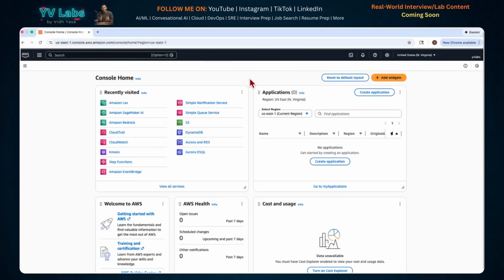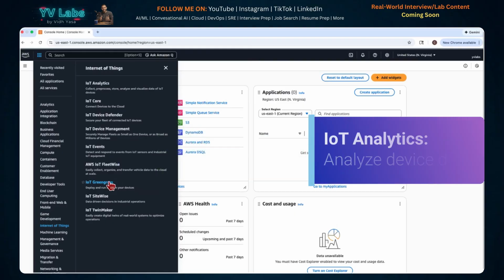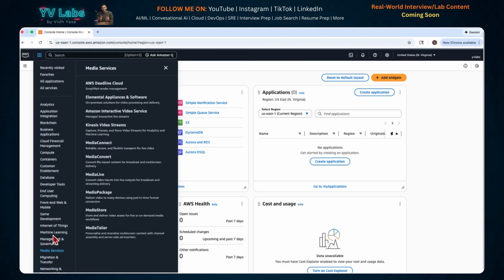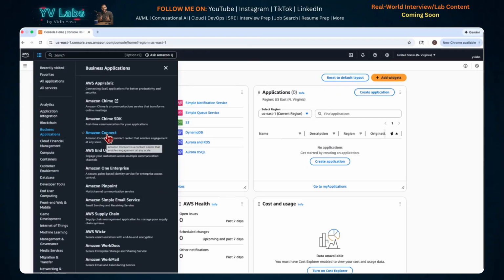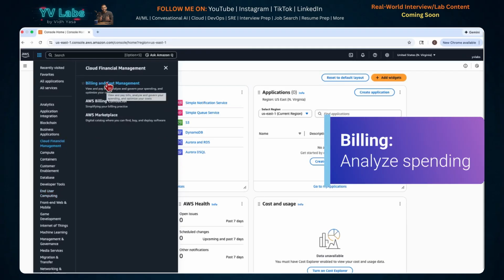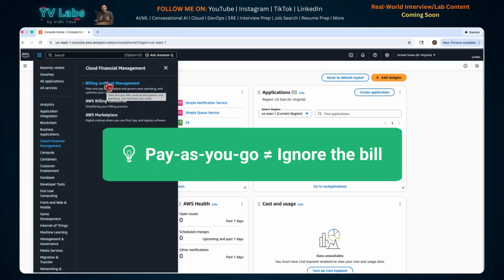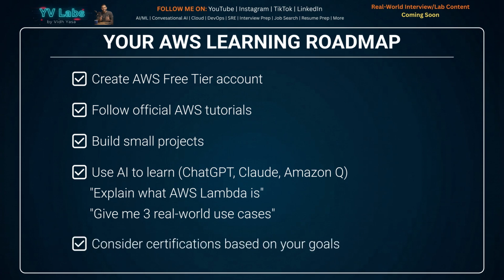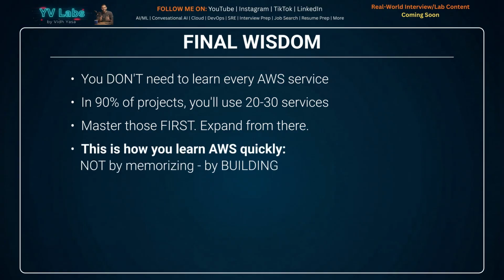AWS Ecosystem Deep Dive (Part 11/11): Your Complete AWS Roadmap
We made it. 11 parts. Over 100 services. One continuous story.

Welcome to the grand finale, Part 11, of the AWS Ecosystem Deep Dive series! This episode provides an extensive overview, wrapping up our exploration of key AWS services. We recap the entire series, reinforcing essential concepts for anyone looking to learn aws and understand aws architecture. This is a crucial video for those seeking a comprehensive introduction to aws and a clear understanding of cloud computing.

This is the Grand Finale of the AWS Ecosystem Deep Dive. I cover the remaining categories (IoT, Media Services, Business Applications, and Cost Management), do a comprehensive recap of the entire journey, and tell you exactly what to do next — so you walk away with a complete map of the AWS ecosystem in your head.

🏁 What you'll learn in Part 11:
→ IoT — Connecting smart devices to AWS
→ Media Services — Video streaming and processing
→ Business Applications — End-user and productivity services
→ Cost Management (Cloud Financial Management) — Billing & Cost Management, AWS Budgets (spending alerts), Cost Allocation Tags (track cost by project/team), Savings Plans / Reserved Instances
→ COMPLETE SERIES RECAP — Every category, one map
→ What's Next — your AWS learning path + the 20-30 services that actually matter

💡 The most important lesson of the whole series:
You do NOT need to learn every AWS service. In 90% of projects you'll use maybe 20-30. Master those first, then expand. That's how you learn AWS quickly.

📋 THE COMPLETE JOURNEY (100+ services):
Part 1: 🔐 Security & Identity (IAM, Cognito, KMS, Secrets Manager)
Part 2: 🌐 Networking (VPC, Route 53, API Gateway, CloudFront)
Part 3: ⚡ Compute & Containers (EC2, Lambda, ECS, EKS)
Part 4: 🗄️ Databases & Storage (RDS, DynamoDB, S3)
Part 5: 🔗 Integration (SQS, SNS, EventBridge, Step Functions)
Part 6: 📊 Analytics (Kinesis, Athena, Redshift)
Part 7: 🔧 CI/CD (CodePipeline, CloudFormation)
Part 8: 📦 Migration (DMS, Application Migration Service, Snow Family)
Part 9: 🎛️ Management & Governance (CloudWatch, CloudTrail, Auto Scaling)
Part 10: 🤖 AI/ML (Bedrock, SageMaker)
Part 11: 🏁 Grand Finale ← YOU ARE HERE

⏱️ TIMESTAMPS:
0:00 — Welcome to the Finale + Congratulations
0:35 — What Part 11 Covers
0:52 — The Payoff: The Complete AWS Map
1:16 — IoT (Smart Devices)
~2:00 — Media Services
~3:00 — Business Applications
4:15 — Cost Management (Cloud Financial Management)
5:00 — Complete Series Recap (Parts 1-10)
6:57 — 100+ Services in One Story
7:04 — What's Next For You (4 Steps)
8:13 — Your Learning Path + Using AI to Learn AWS
8:45 — Certifications + "You Don't Need to Learn Everything"
9:10 — Final Words

🎥 WATCH THE COMPLETE SERIES: [PLAYLIST LINK]

Thank you to everyone who followed this series. More AWS + AI content is coming — specific service deep dives, certification prep, and hands-on tutorials replicating real-world scenarios. This is just the beginning.